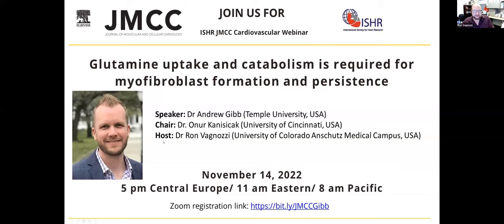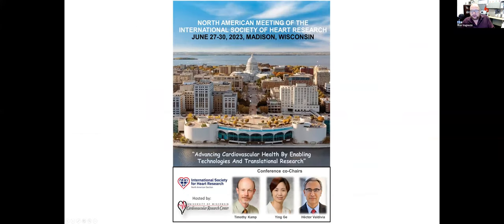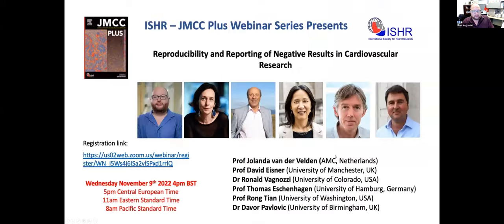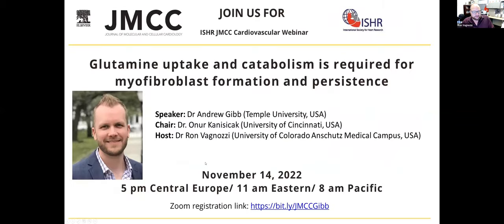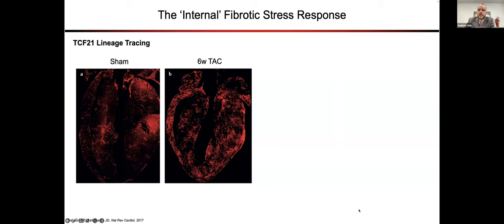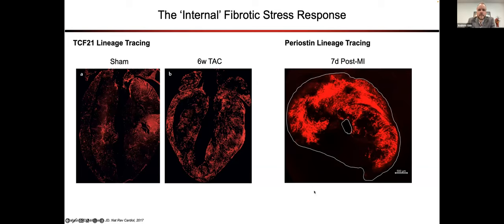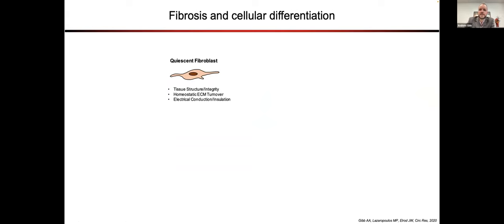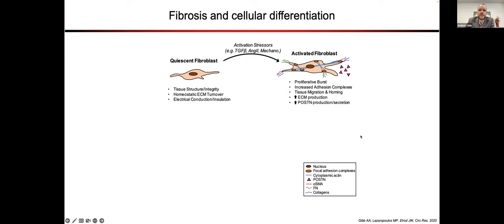ISHR-JMCC Webinar - Dr Andrew Gib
ISHR-JMCC Webinar. Featuring Dr Andrew Gib presenting Editor's Choice paper: Glutamine uptake and catabolism is required for myofibroblast formation and persistence.